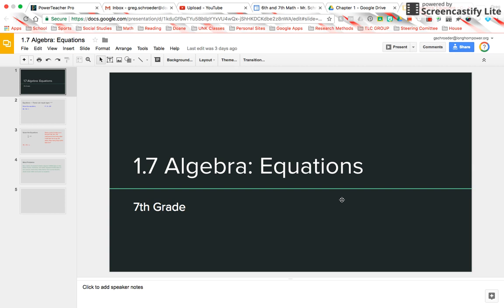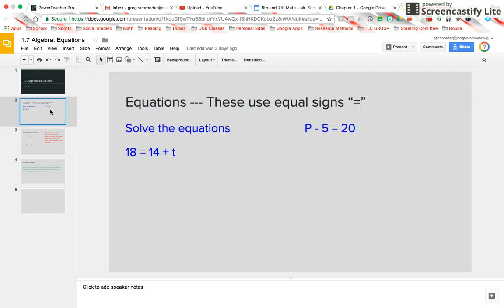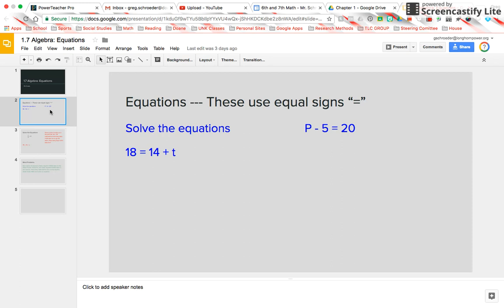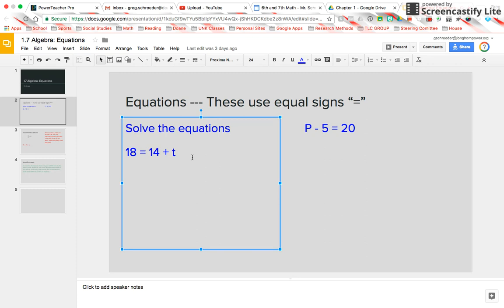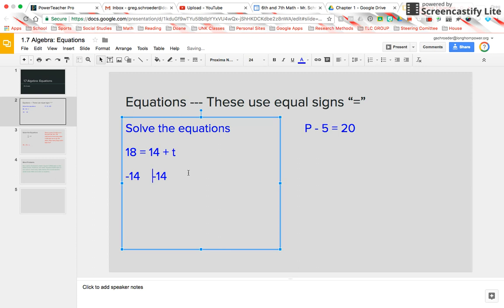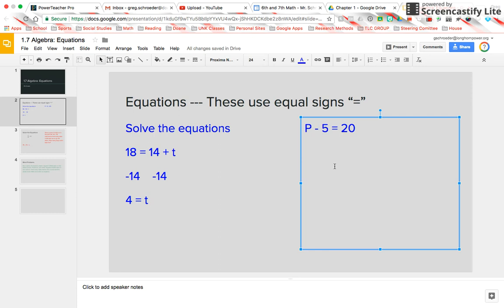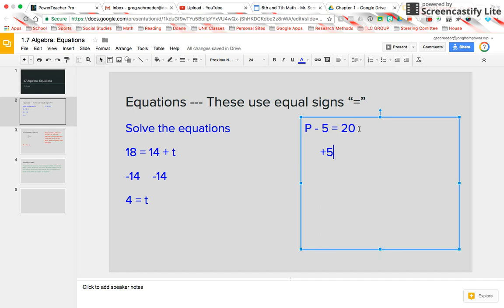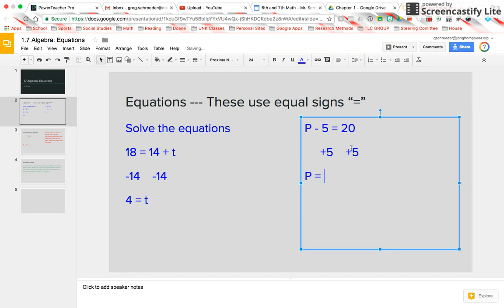1.7 Equations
1.7 Equations for 7th Grade Math